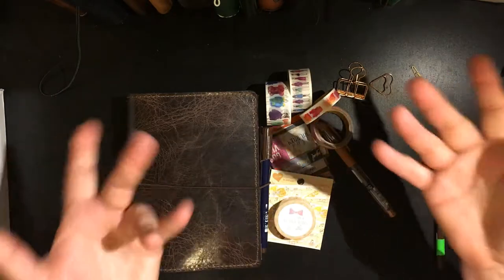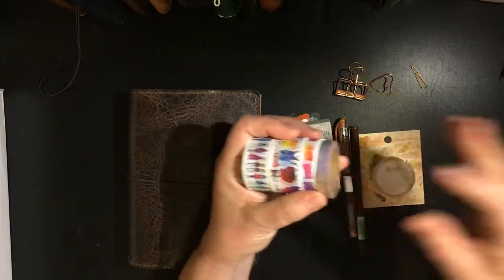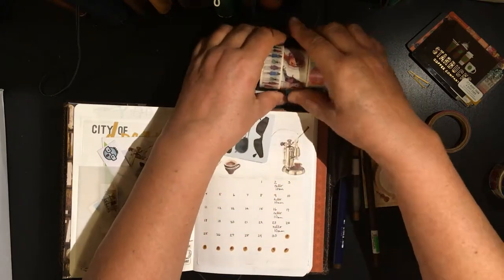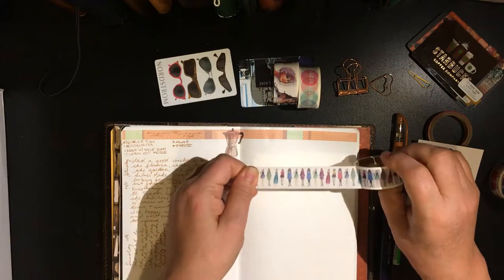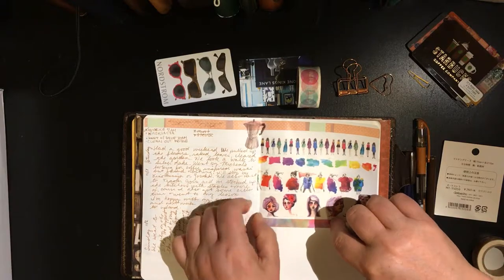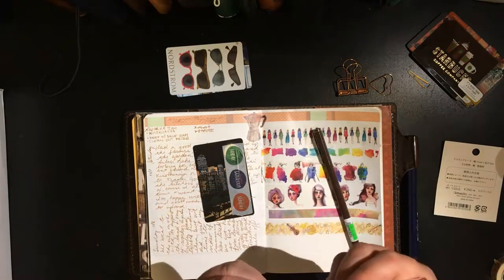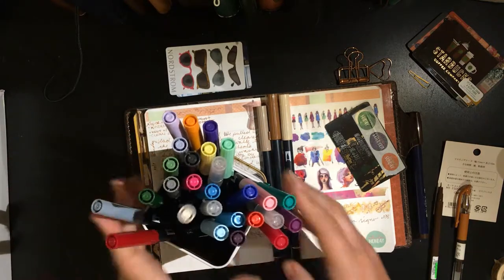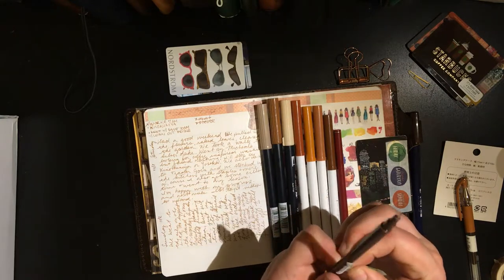Journal With Me | Small stationery Haul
Series of videos focusing  on a favorite item of the journal community. Journal with me and I'll share swatches of my newest finds.

My journal cover is a Chic Sparrow Dark Brown Maverick Deluxe; the deluxe style is no longer available - only classic.

My Stalogy is a B6 Editor's 365 Days edition

Musical washi purchased at Kinokuniya NYC and is from "Clothes-Pins"